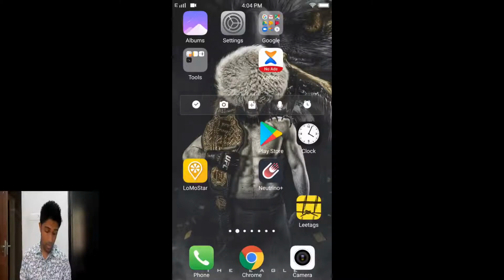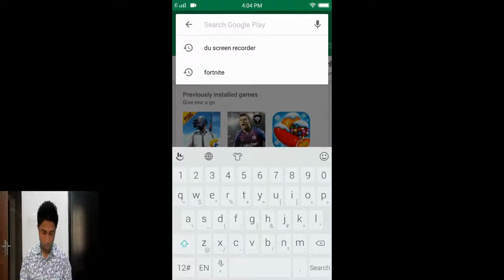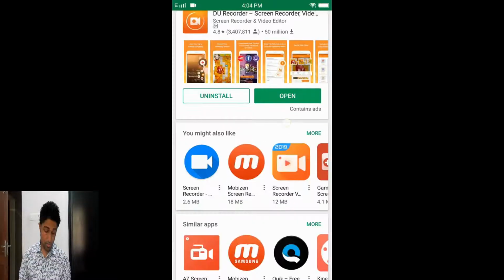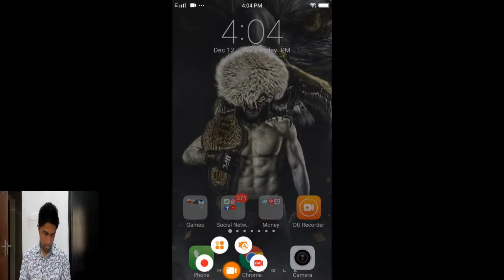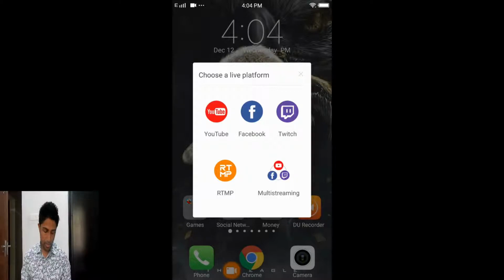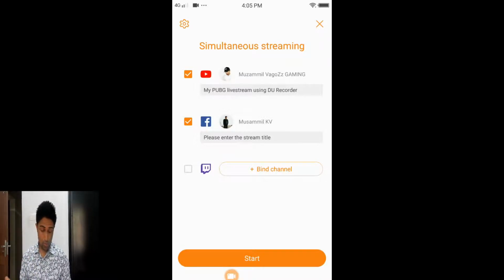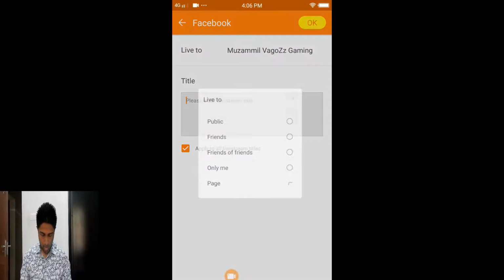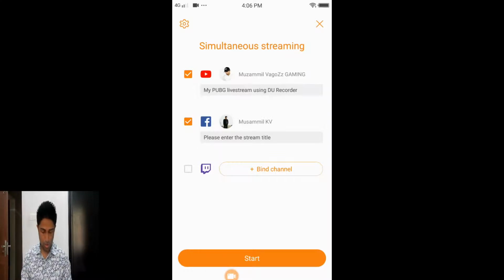How To Multi Stream YouTube & Facebook & Twitch on Mobile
FOR SUPPORT AND REACTION REQUEST AND SUGGESTION

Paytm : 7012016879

DU Recorder is a free, stable, high-quality screen recorder for Android that helps you record smooth and clear screen videos. With a variety of features such as screen capture, video recorder and video editor, it provides an easy way to record screen videos, like game videos, video calls, live shows, and more—making everything simple!

In the screen broadcast mode, you can live stream to YouTube, Facebook and Twitch. You can live stream your game-play to demonstrate your skills to the world at large. In addition to videos, you can also take and edit screenshots on your phone. The screenshots can be easily edited, just like the videos

So here i am going to show you how  Multi Stream YouTube & Facebook & Twitch on Mobile

Du Recorder Download Link